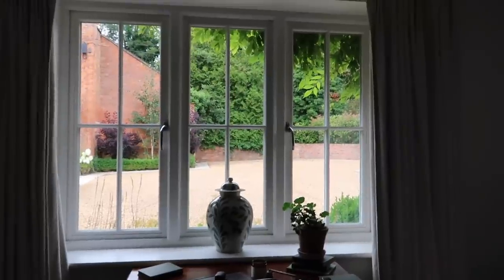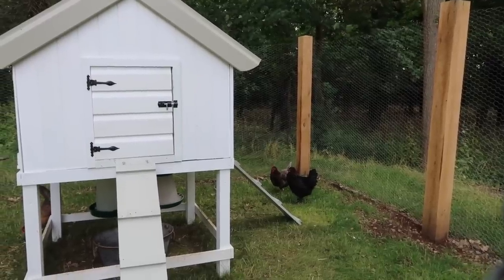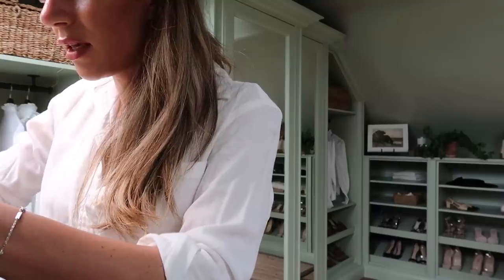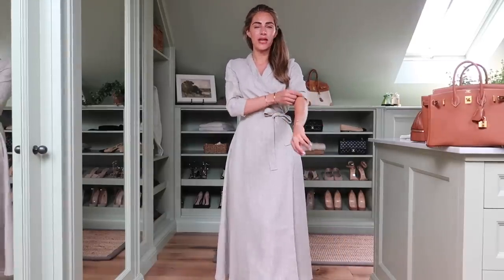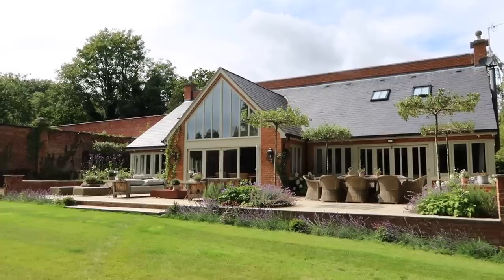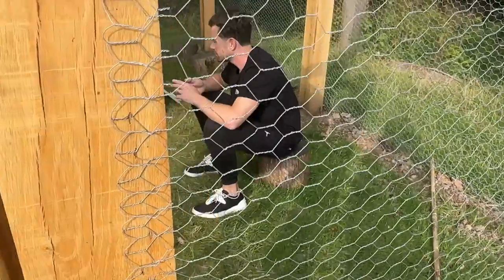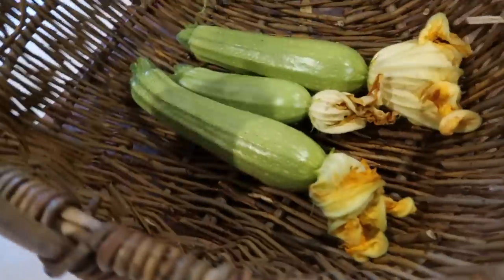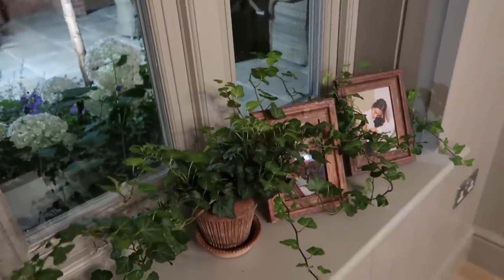MEET OUR LATEST ADDITIONS | Lydia Elise Millen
MEET OUR LATEST ADDITIONS

TOWCESTER
NN12 9BU

WHAT I'M WEARING
OUTFIT ONE -

OUTFIT TWO -
SHIRT - SAME AS OUTFIT ONE

OUTFIT FOUR -
WRAP DRESS

MUSIC

The music in my videos is from both Epidemic Sound, a royalty free music sharing site which you have to pay a monthly fee to be able to access, Or Music Bed